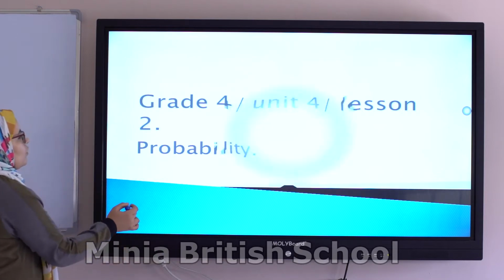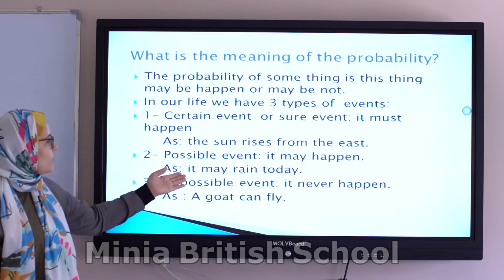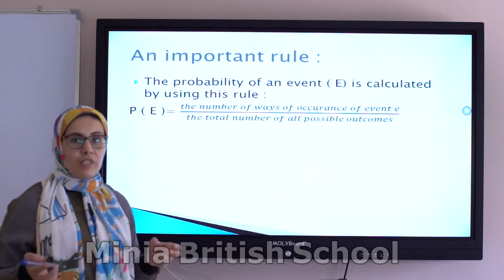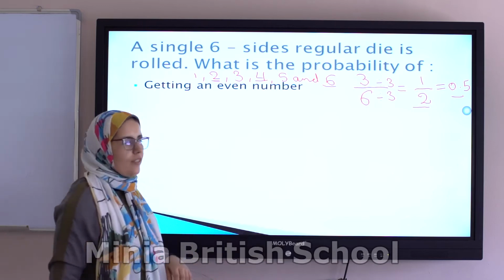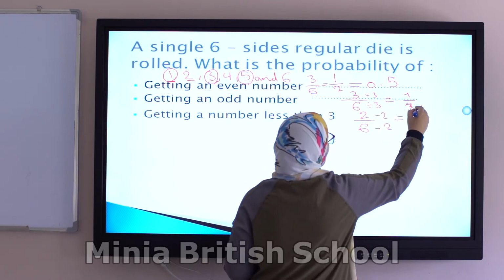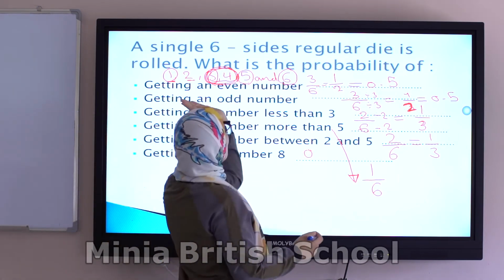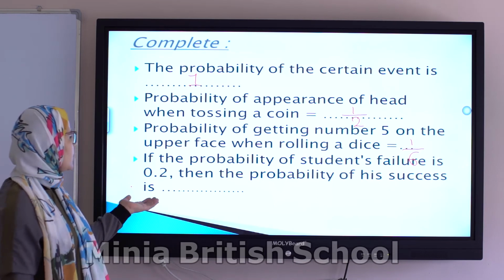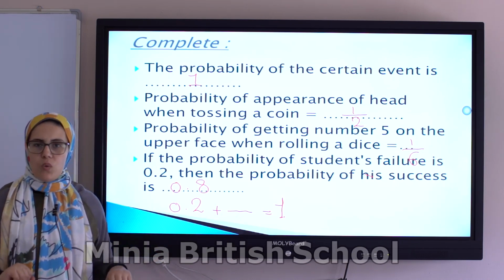MBS channel_ Second term-Math- Gr 4-unit 4 Lesson 2-Probability